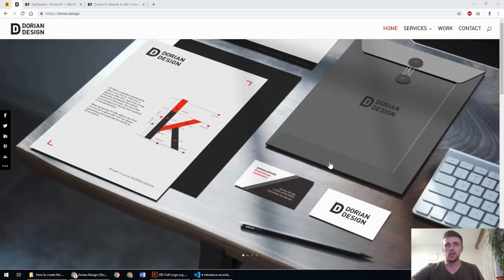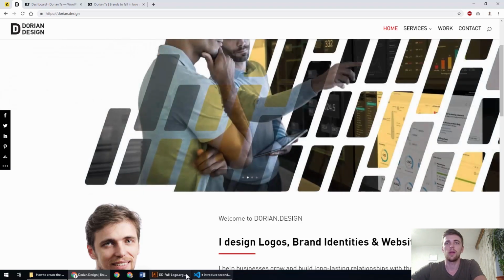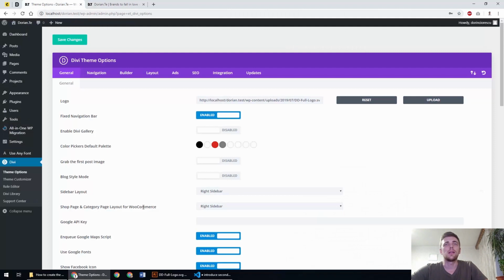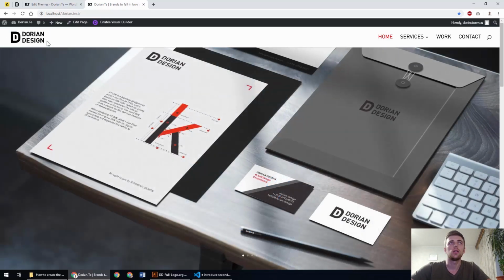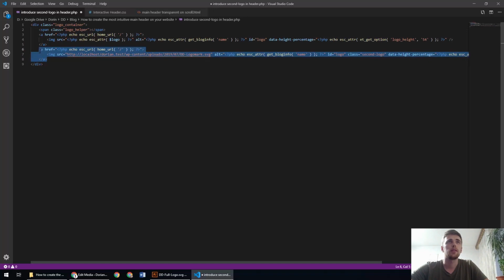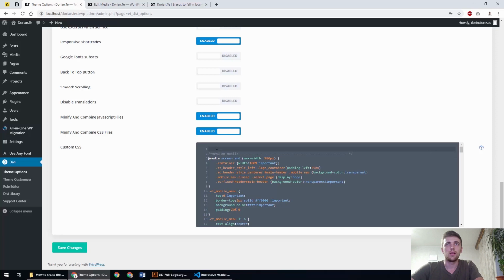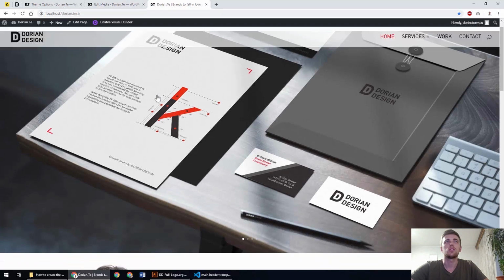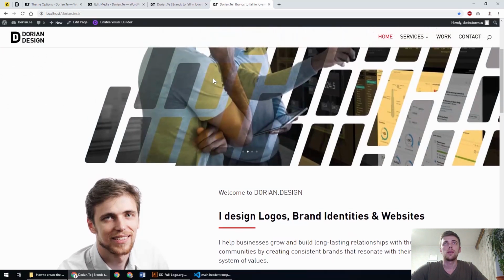How to create an interactive header for your website that hides and reveals on scroll and hover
Create an interactive navigation bar on your website that hides when scrolling down, but reveals when scrolling up or hovering over it.

Here are the pieces of code mentioned in the video:
1) The PHP code you need to insert into the header.php file
2) The CSS code you need to insert into the Custom CSS field in Divi
3) The Script you need to insert into Divi - Theme Options - Integration - Add code to the 'head' of your blog

Check my website where you can check the behavior of this kind of navbar live:

If you have any questions, ask them in comments and I’ll try to answer them. I’ll be monitoring these comments for the next few days.